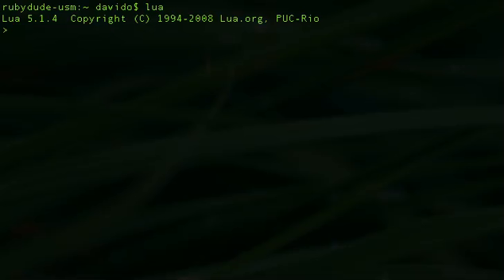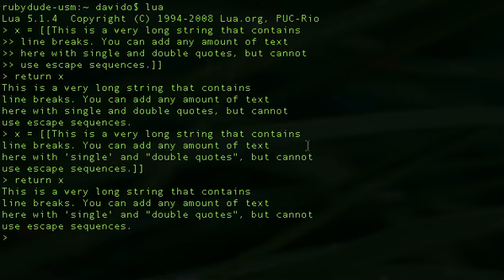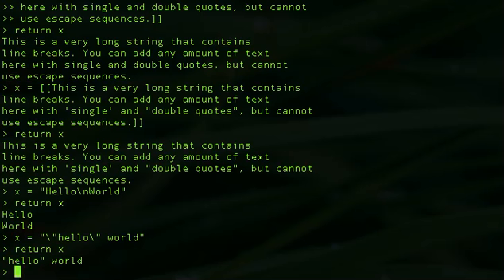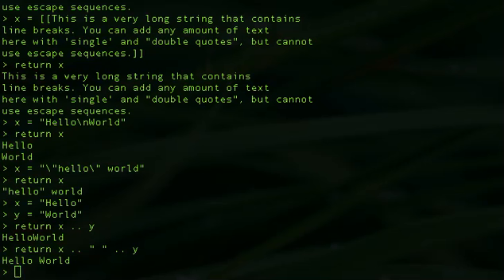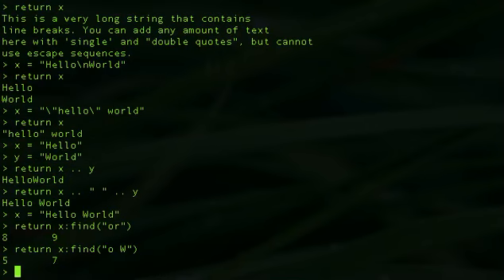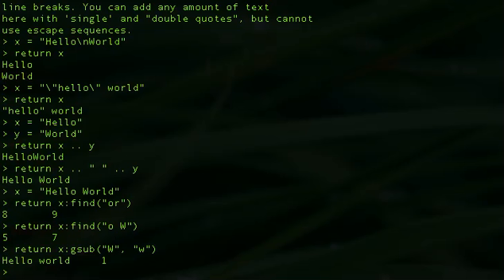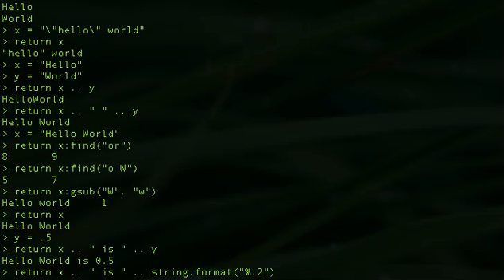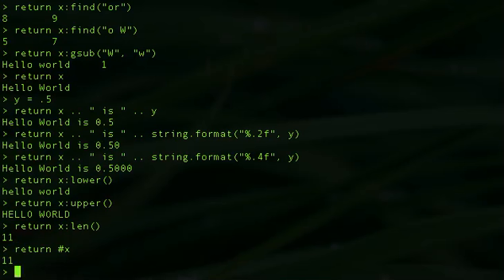Learning Lua - Strings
Tutorial on using strings in Lua